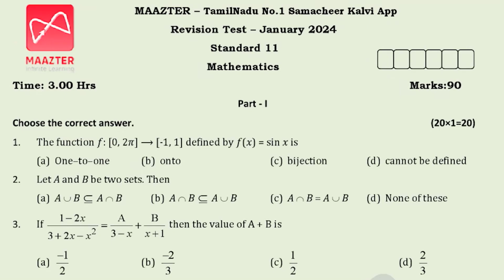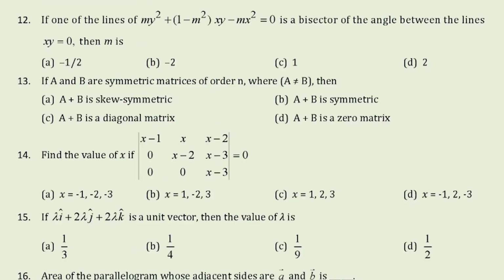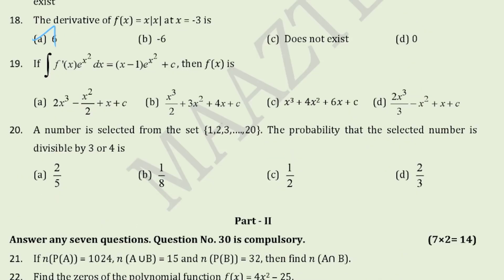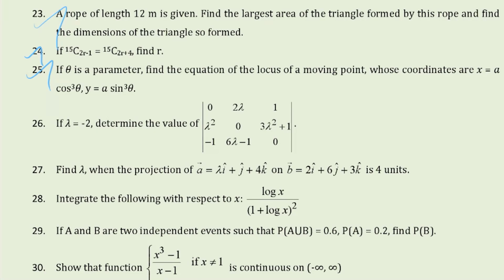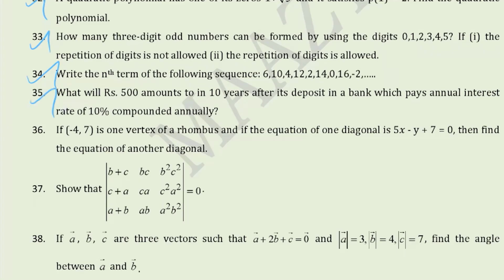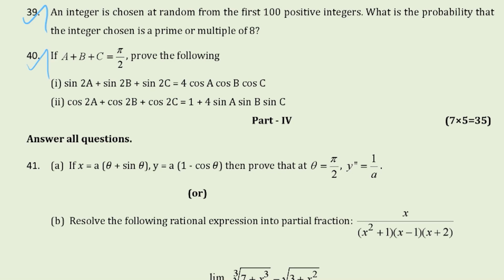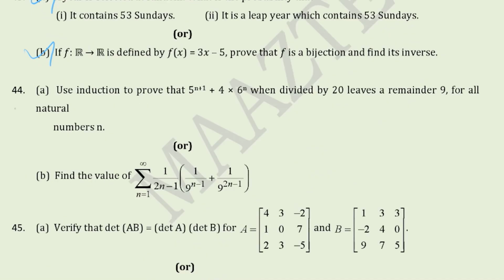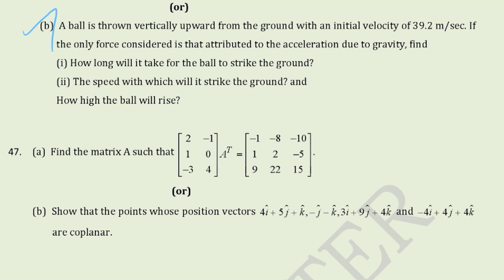11th Std Mathematics Set I Question Paper with Answer Key|Mega Centum Challenge |Public Exam 2024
MAAZTER the learning app aims to deliver quality lecturing materials based on the 10th, 11th & 12th, NEET & JEE curriculum to the Tamil Nadu state board students in Tamil and English language. This initiative will help the students from Tamil Nadu to study the 10th, 11th & 12th, NEET & JEE subjects through videos. It consists of :

Curriculum-based listing: Subjects and their topics are fully synchronized with the Tamil Nadu state board 10th, 11th & 12th syllabus.
Recorded Videos: Lightboard, writing-pad and animation studios for professional lecture videos
Sample Question bank: Question bank includes previous year's questions and the solved examples.
Mock exams: Live exam is enabled for the learners so that they can attend the exams frequently and it gives the demo experience before the public exams. Live classes: Daily live classes and revision of recorded videos improve the understandability of the students.
Content documents: Content document is available for every lesson and it will help the students to easily learn the concept as well as for the exams..